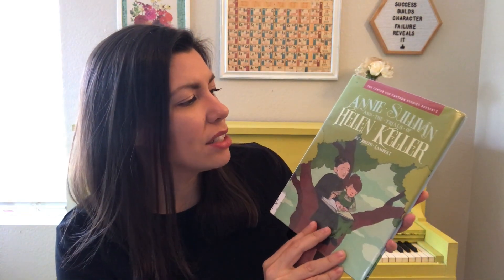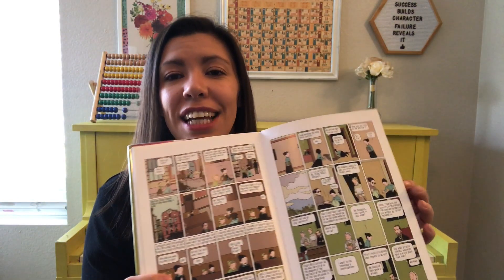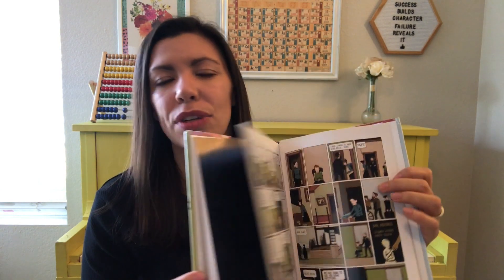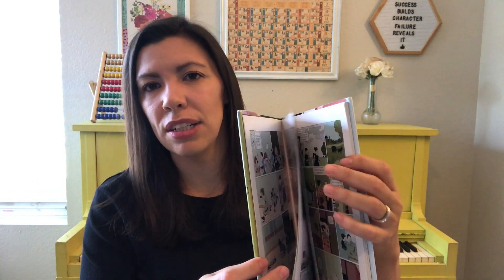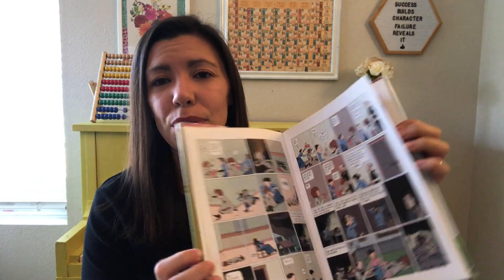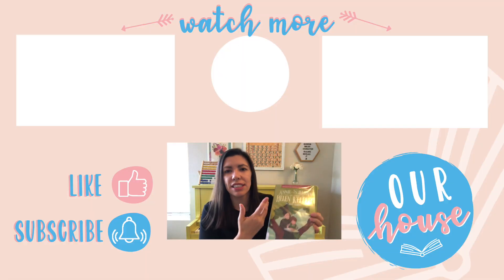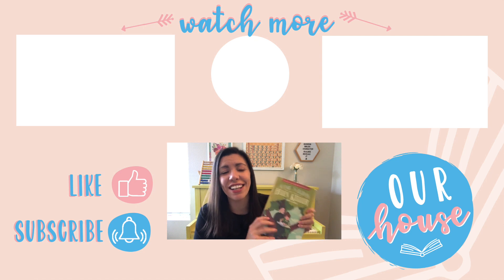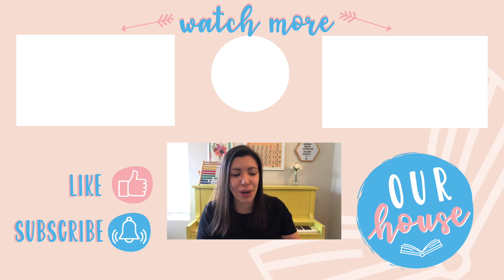RELUCTANT READER TIP- HOW TO RAISE A READER